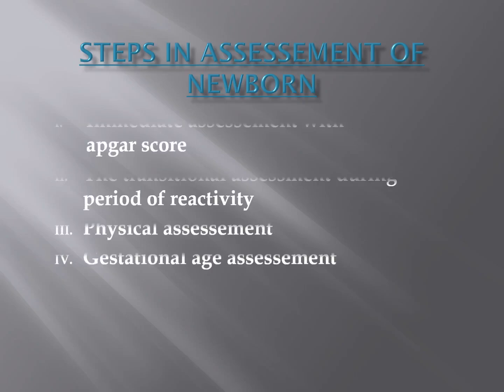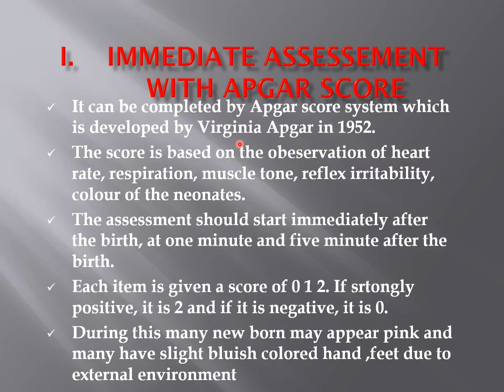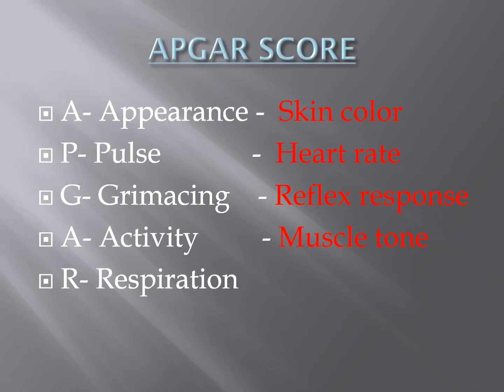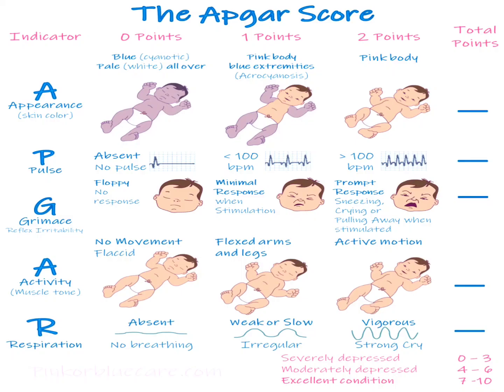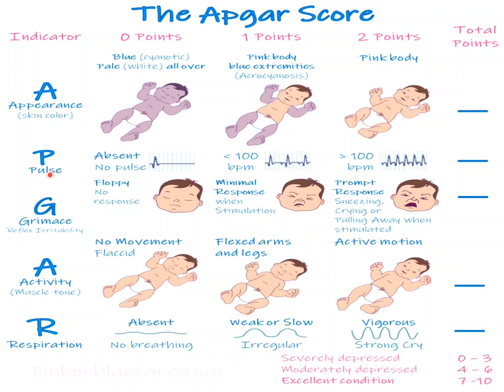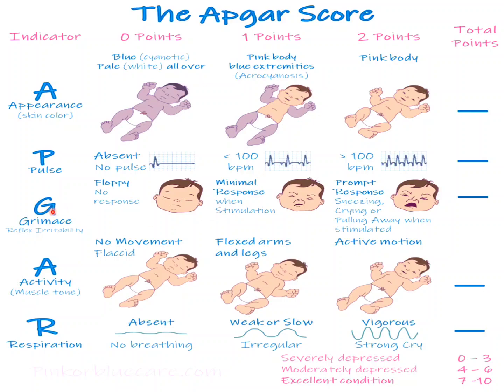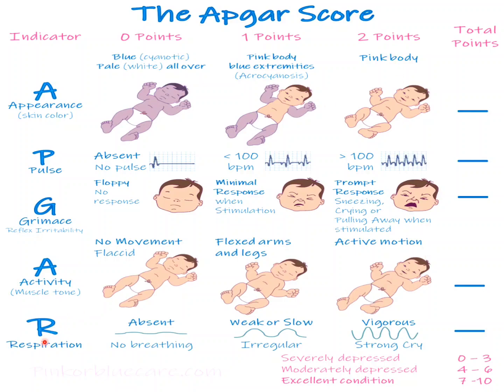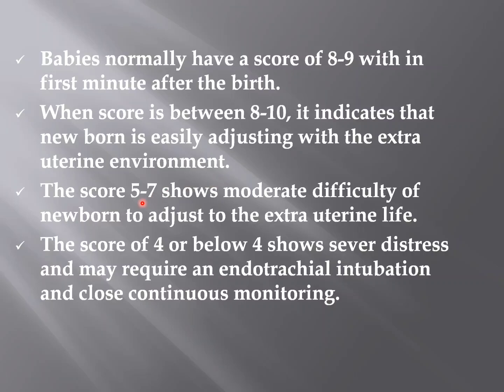Assessment of newborn Part-1 nursing students nursing education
Newborn Head to toe Assessment, Physical exam and reflexes